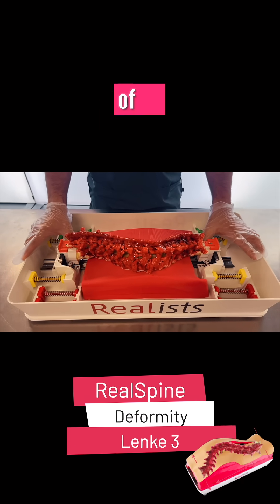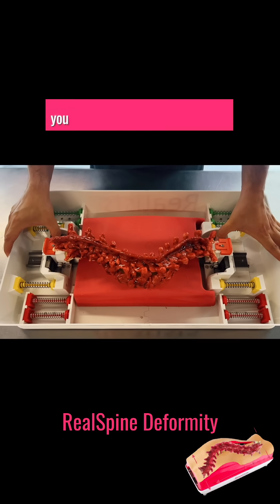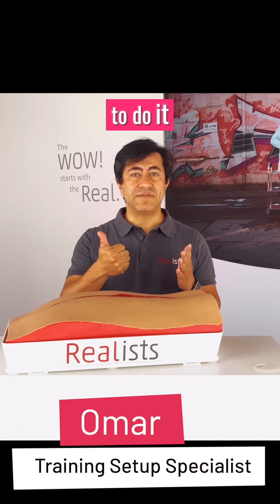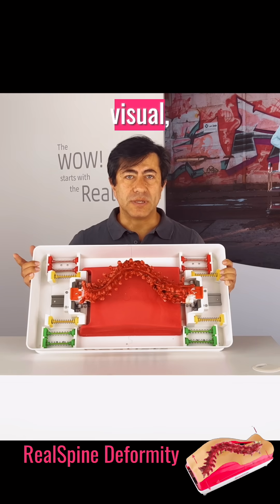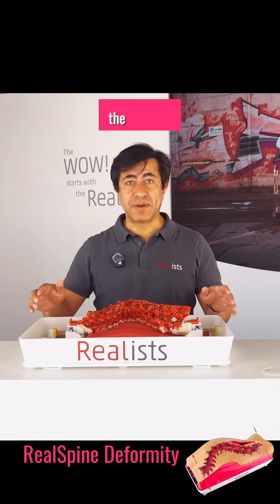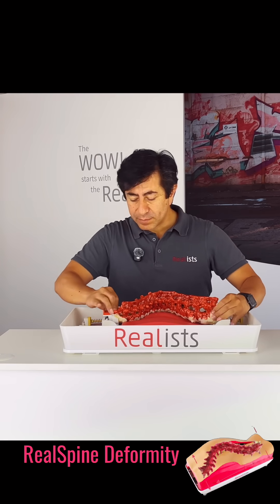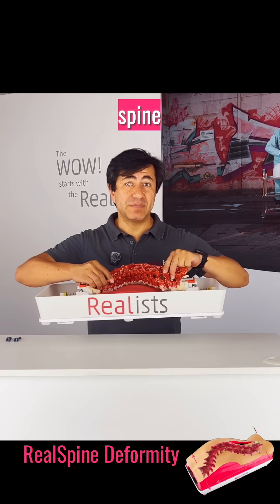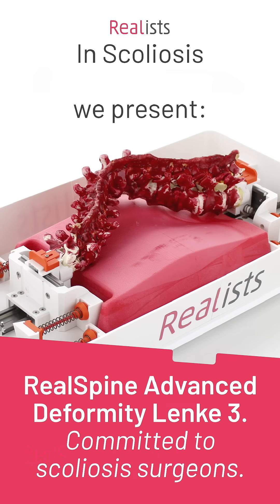Scoliosis Surgical Correction | RealSpine Deformity Simulator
Scoliosis Surgical Correction by @realistsGmbH